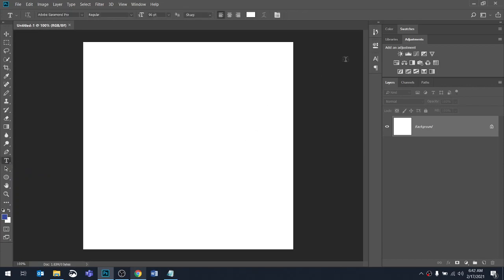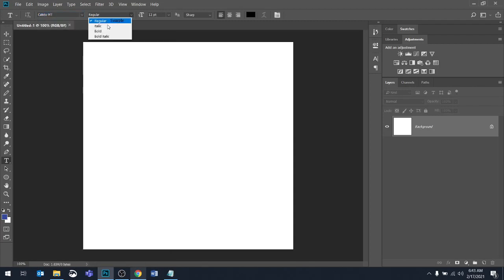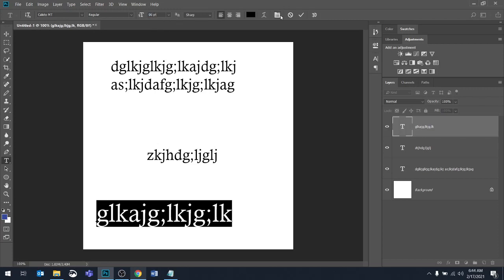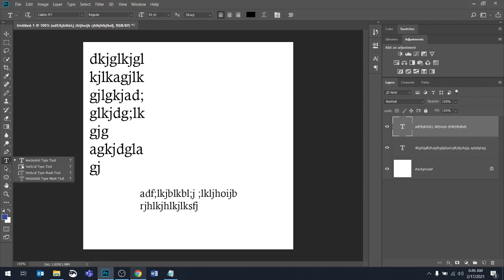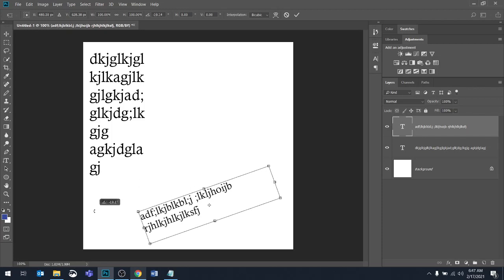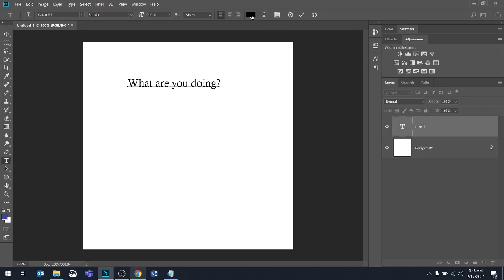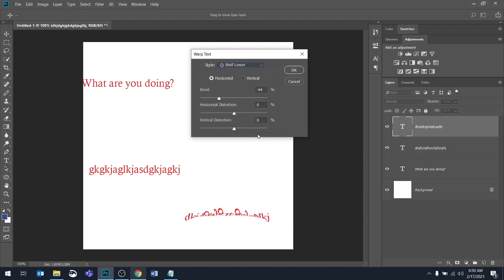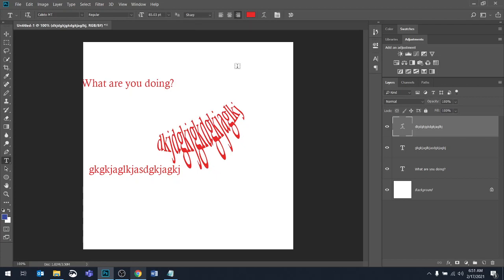Photoshop: Type Tool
Type Tool (Quick Key T)